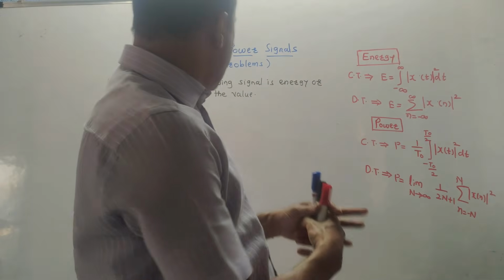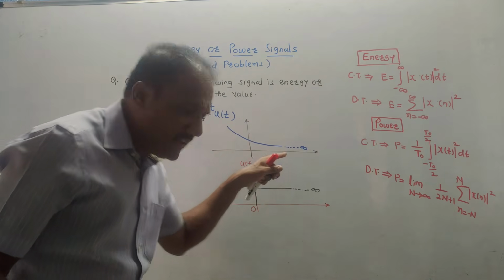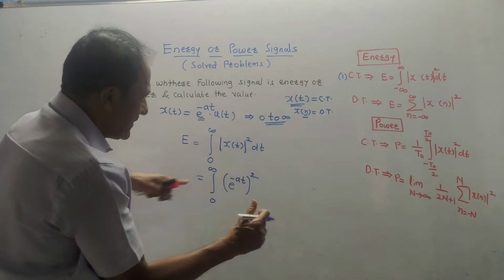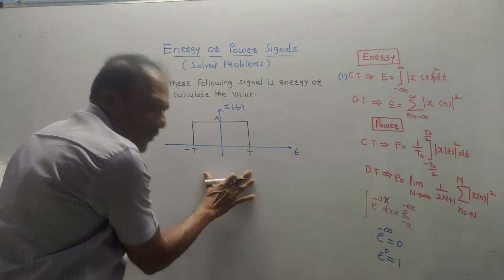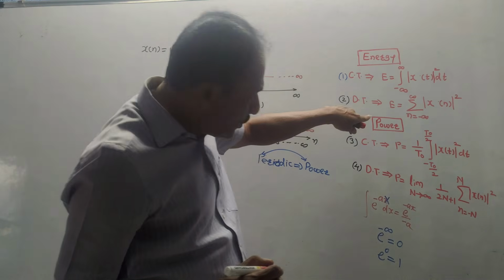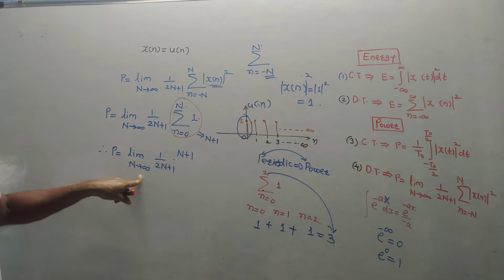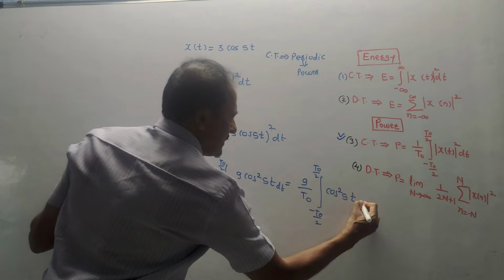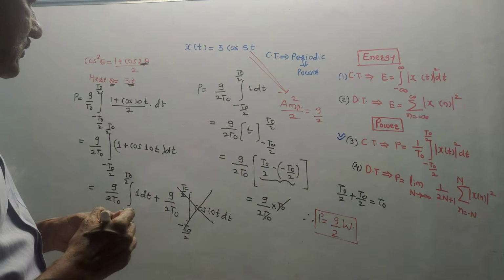ENERGY AND POWER SIGNALS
This video provides a simplified technique to solve numerical based on Energy and Power signals.